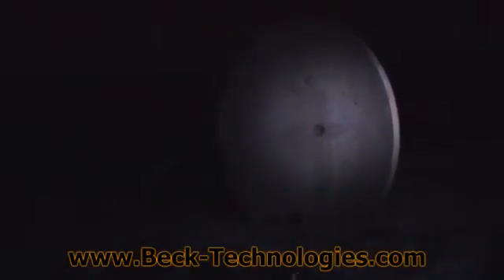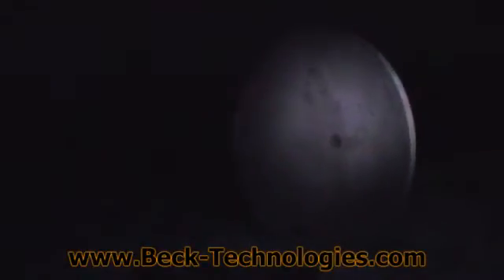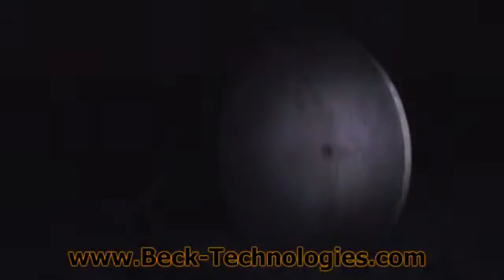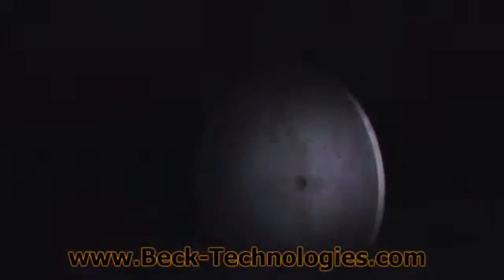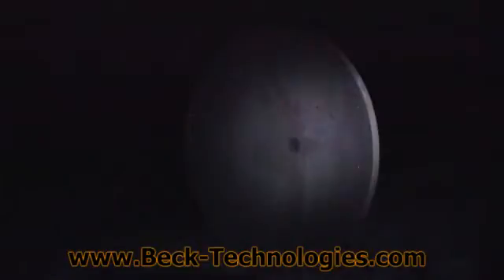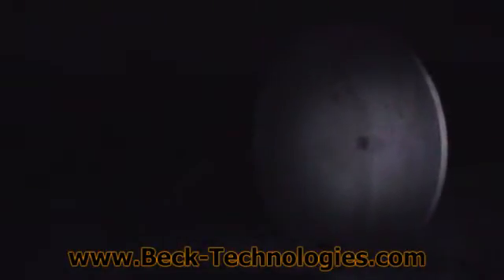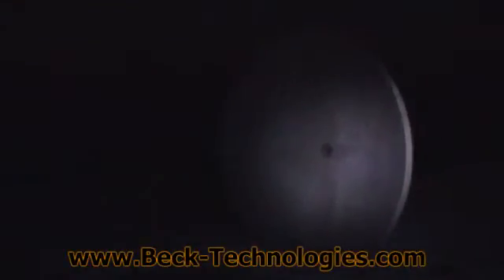Sonic DEATH RAY Pulse Jet HAARP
Digging through the Beck Technologies video archives, we stumbled upon some interesting footage of an Sonic Death Ray test. No word on the effective lethality of this device, but research into the subject showed that the US Navy conducted tests along the same line in the 60's and 70's  using parabolic dishes, and small pulsejets, with the result being able to instantly incapacitate a serviceman at 200 yards with excruciating pain with a narrowly expanding long range beam of acoustic energy!

Could this be what replaces LRAD devices?  Could this be some part of HAARP?